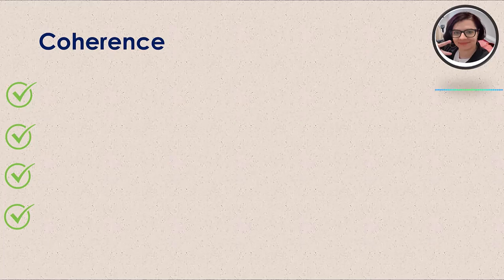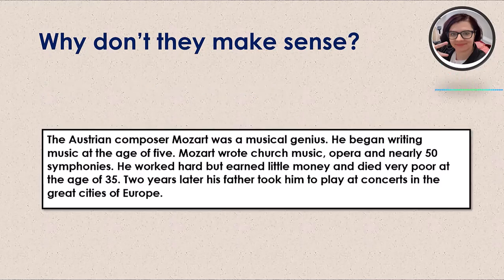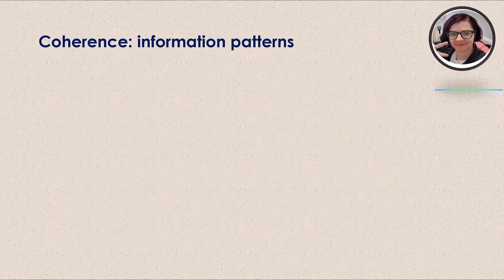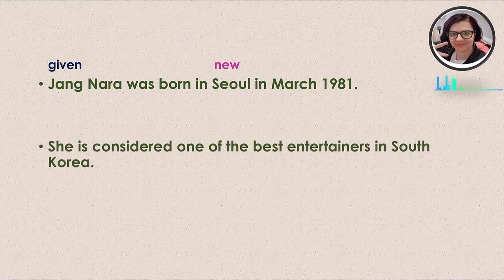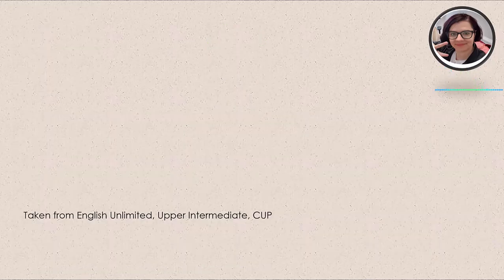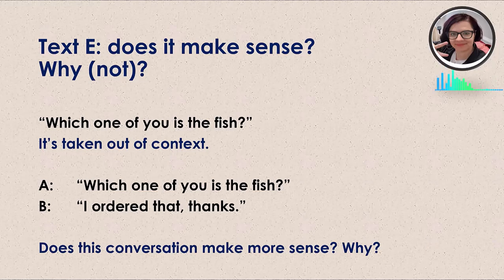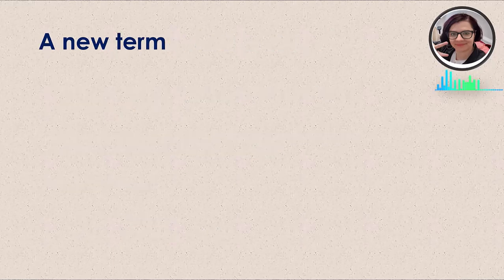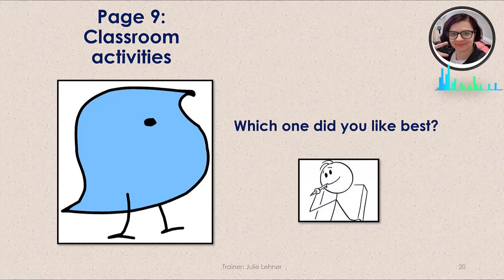Coherence (a DELTA video input)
In this DELTA input session, we explore the concept of coherence in texts and how it contributes to meaning. We'll break down key elements, including functional sequences and the illocutionary force, to help you better understand and apply these concepts in the classroom.

Here's what we cover:

00:00 - 03:25 Coherence in Texts: What makes a text coherent?

03:27 - 09:41 Information patterns: How is information organized in texts?

09:41 - 12:16 Functional Sequences: How do functional patterns create meaning?

12:16 - 13:56 Illocutionary Force: Understanding the sender's intention and how it shapes coherence.

13:57 - 14:38 Classroom Activities:  Engaging tasks to teach coherence and improve learners’ understanding of text structure.

Whether you're preparing for the DELTA or looking for ways to improve coherence in your students’ work, this video will provide valuable insights and practical tips.